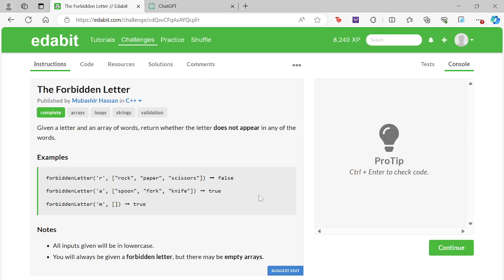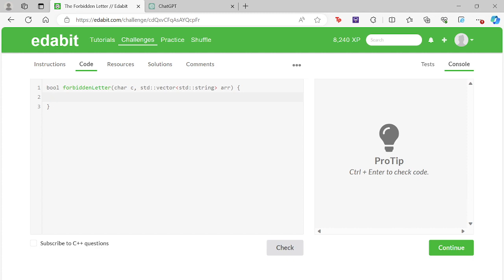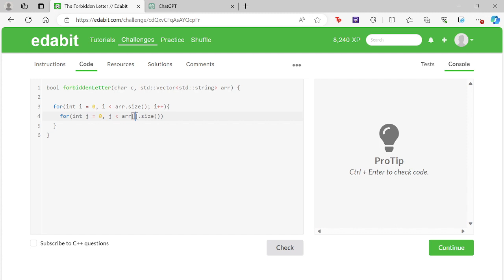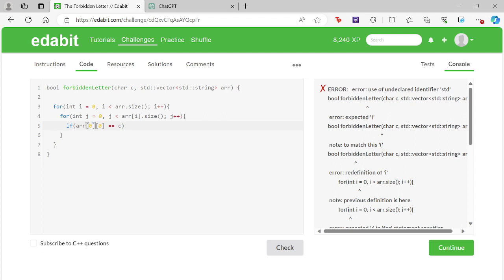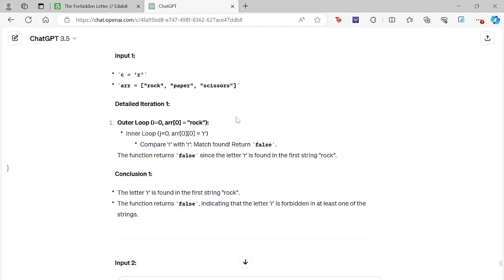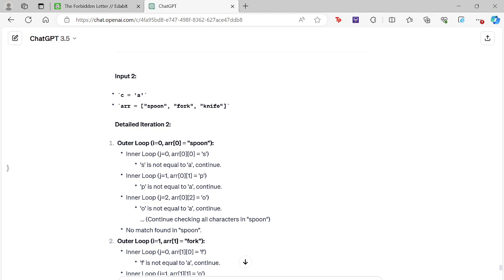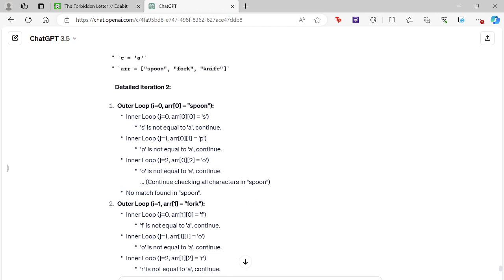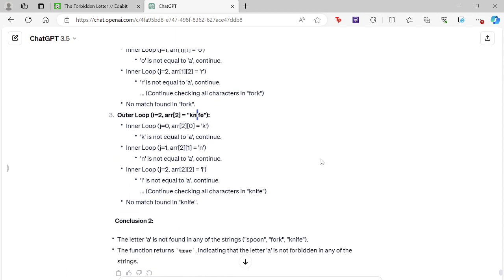C++ Tutorial for Beginners - Edabit - The Forbidden Letter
This C++ tutorial for beginners helps you how to solve the problem on Edabit that is called, The Forbidden Letter. Follow along to learn some programming!